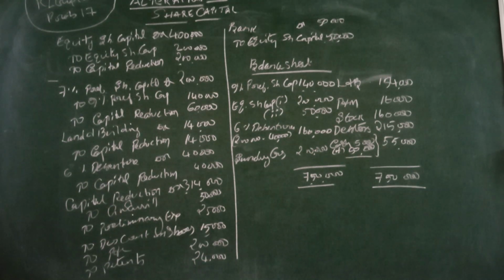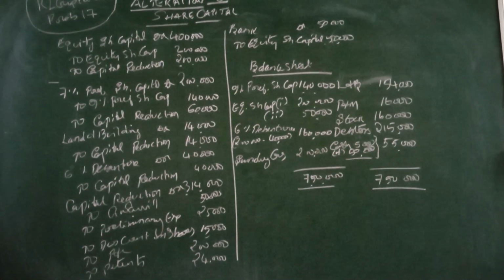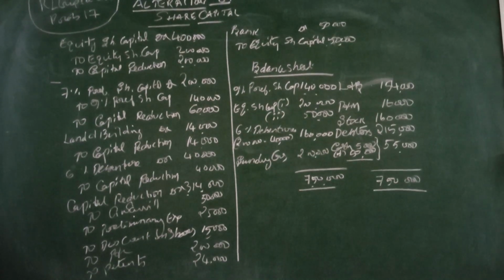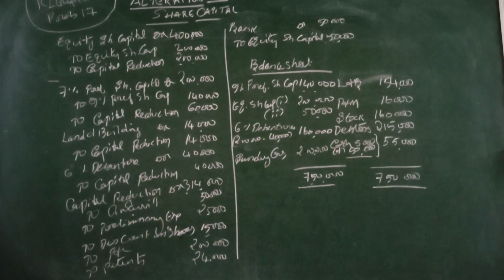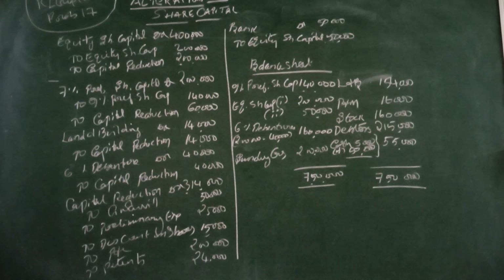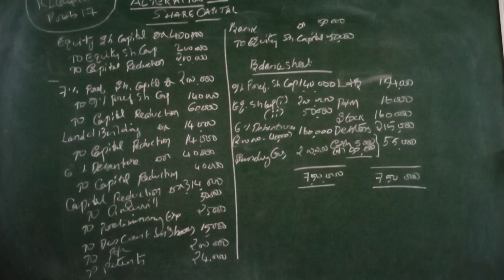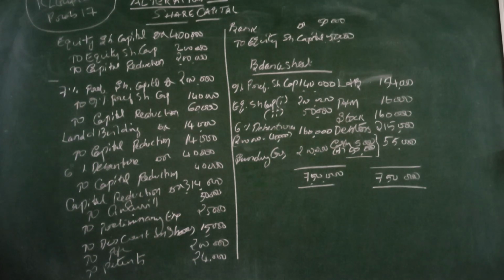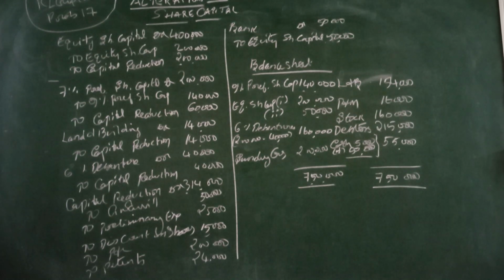Alteration of shares